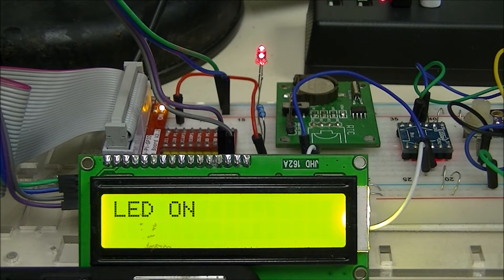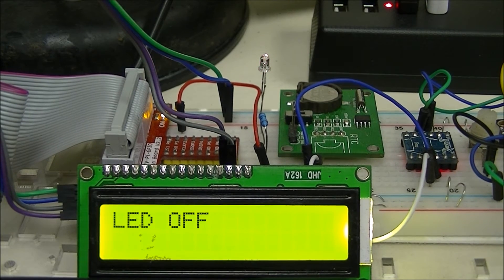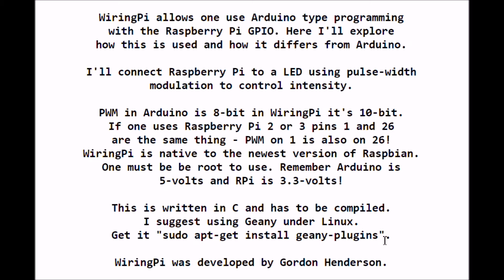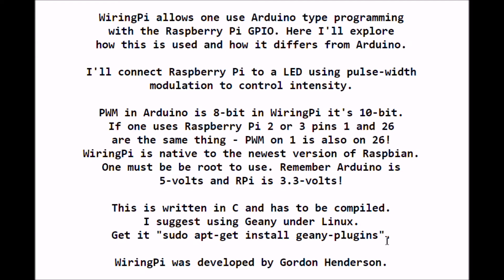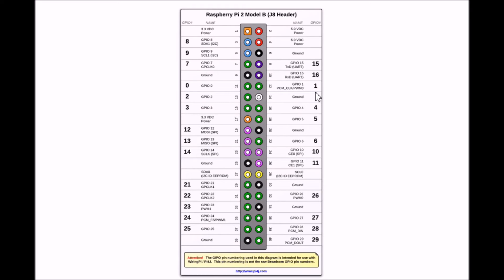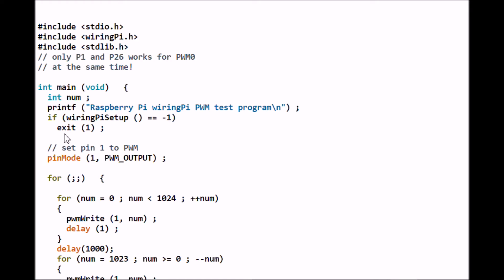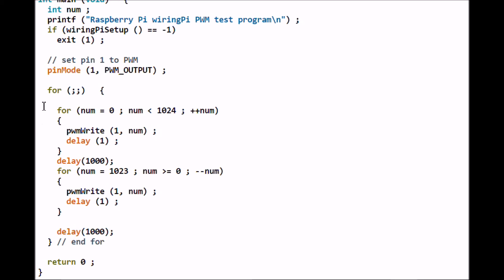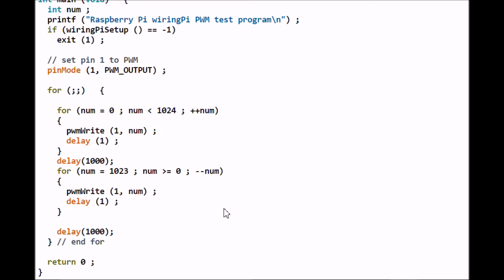Pulse-Width Modulation Raspberry Pi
How to use WiringPi for PWM